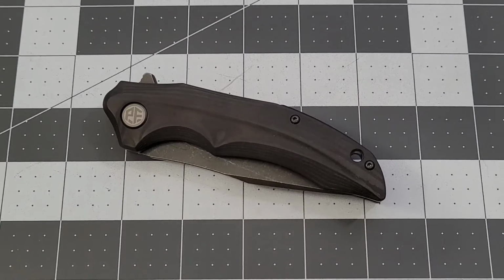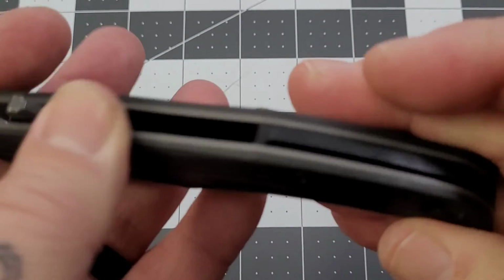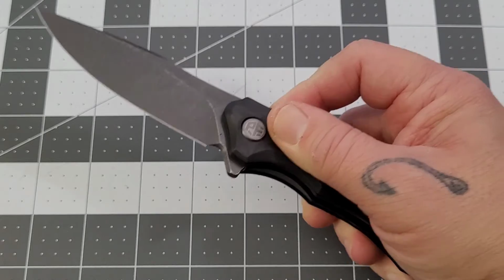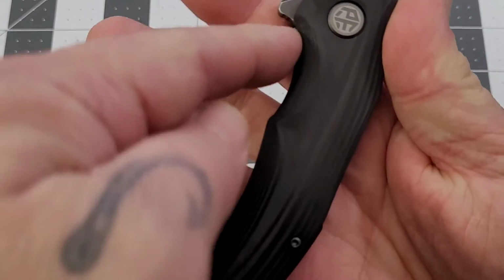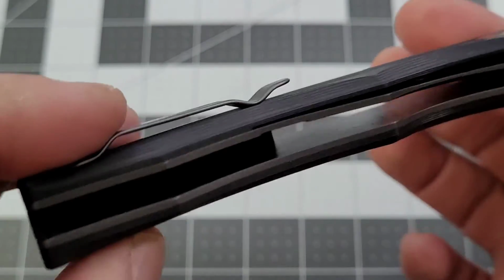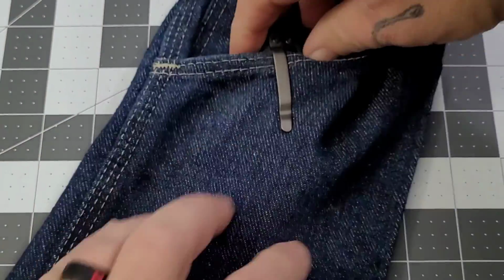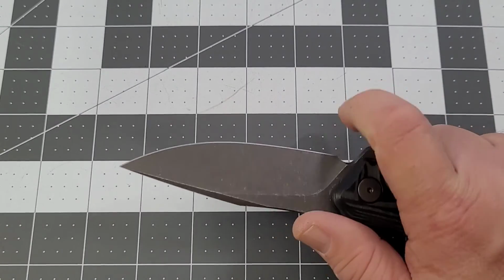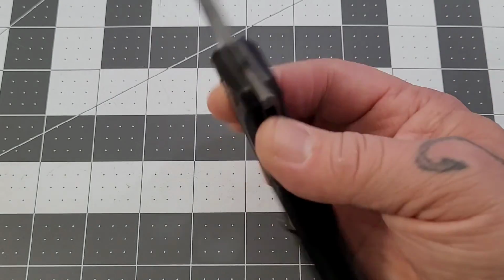Petrified Fish Hairtail PFP10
White Mountain Knives: BIGRED10
TITAN Survival: BIGREDEDC save 10%